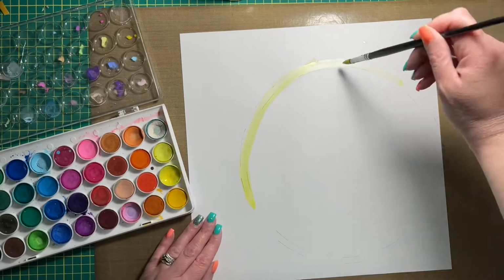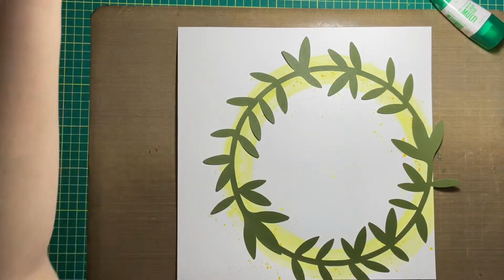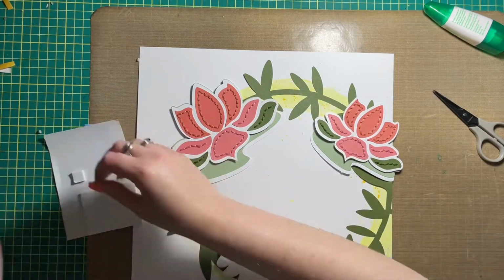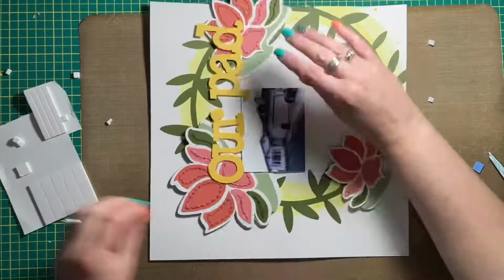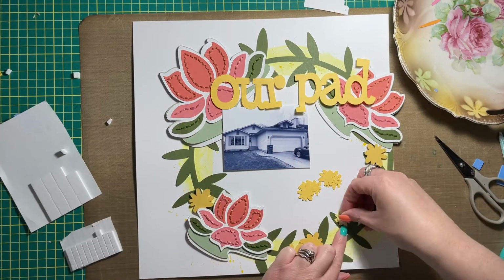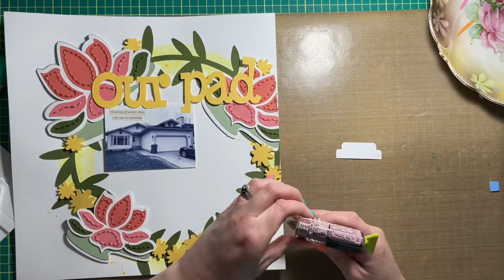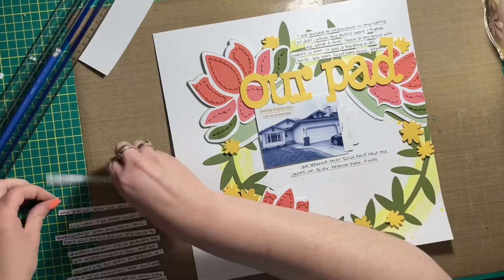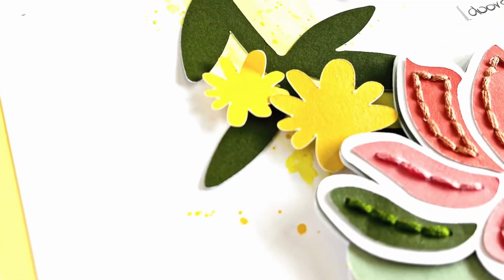Scrapbook Layout | HTKAKWS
Pardon all the kids screaming in the background. You know the weather is nice, because the entire neighborhood is out playing 😁

I created a mixed media layout using simple watercolouring to create dimension beneath the main elements in this project. Most of the products I used today can be found at Close to My heart. I would recommend visiting my friends Jenn or Andrea, depending where you live. Find their shops below.

Jenn (Canadian residents only): createbyjennifer.closetomyheart.ca

For Tim Holtz products, consider visiting Scrapbook Nerd. Joy (the owner), ships internationally and her prices are great! She offers a Hold it program, so you can combine orders and save on shipping, too. Bonus! Scrapbooknerd.com

Find all my layouts in Cricut community. They are available to use for your personal crafting.